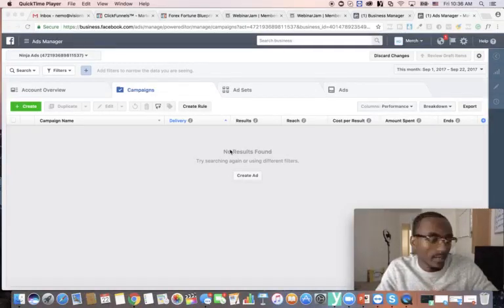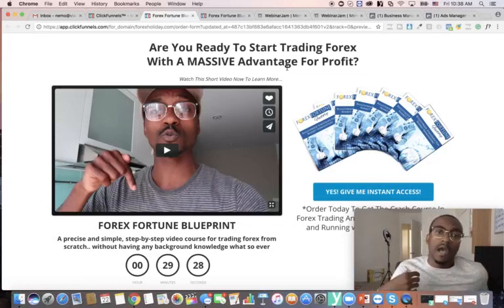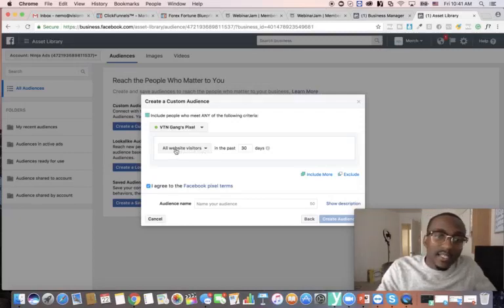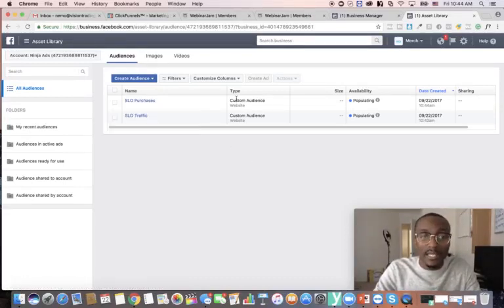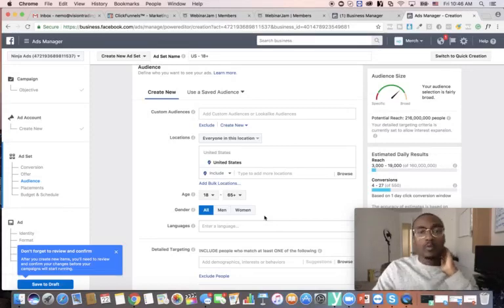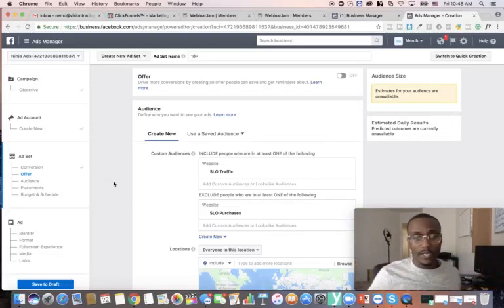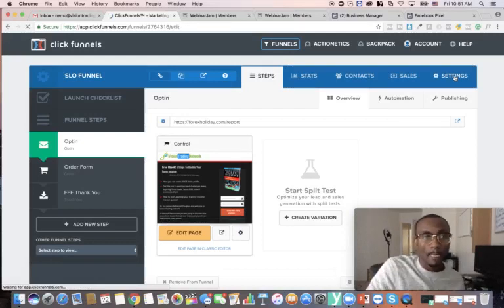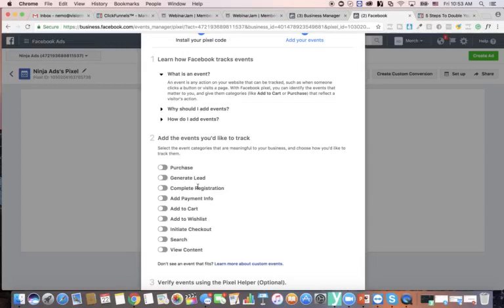How to Run A Facebook Retargeting Ad For Clickfunnels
Here's how you setup your Facebook pixel in Clickfunnels and run a retargeting ad to your offers!